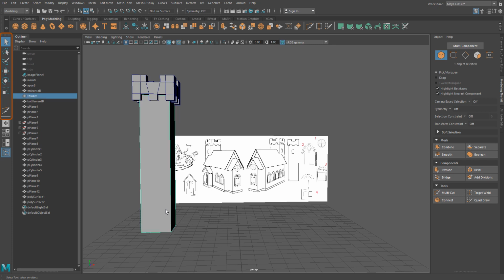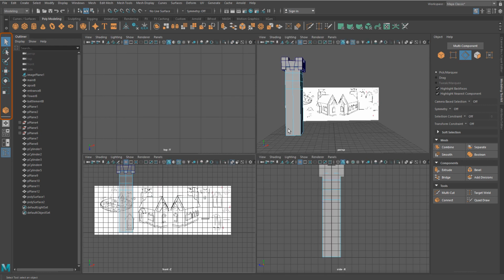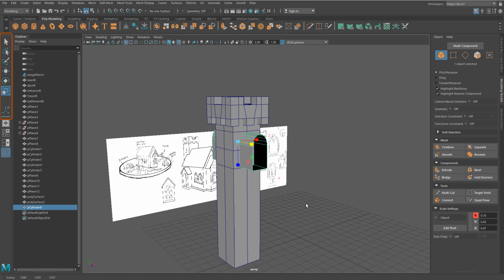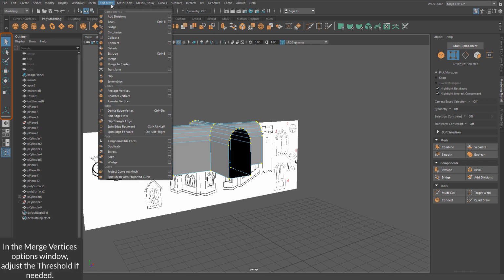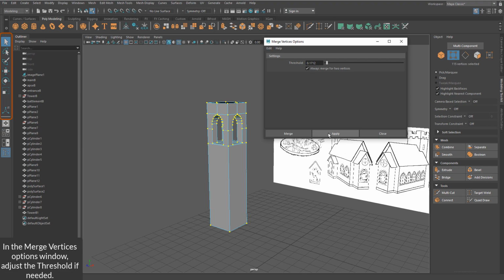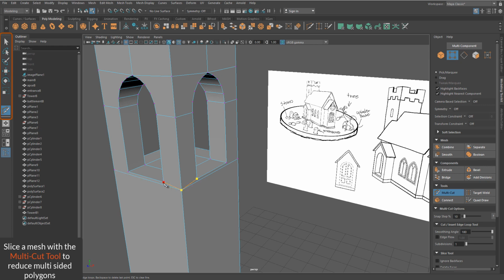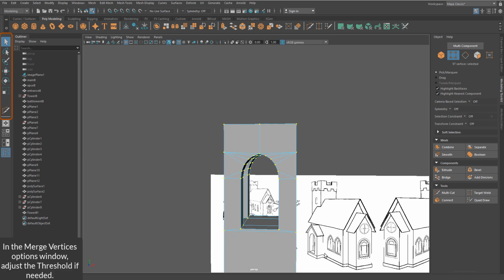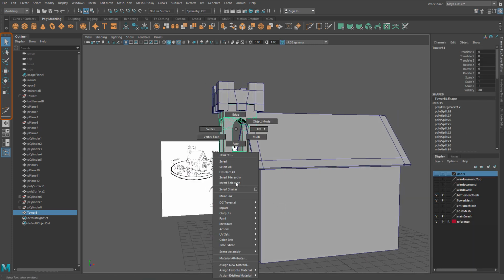Autodesk Maya 2020 Architectural Composition Beginner tutorial 7: Tower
Autodesk Maya 2020 Architectural Composition Beginner tutorial 7: Tower Boolean